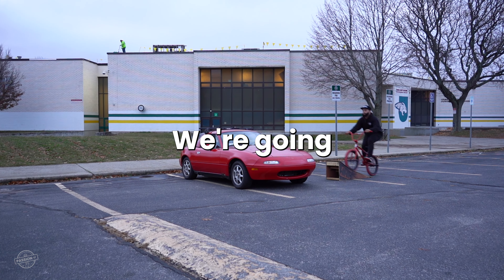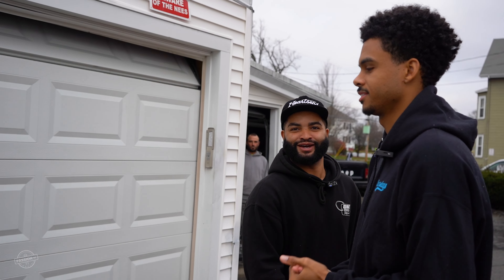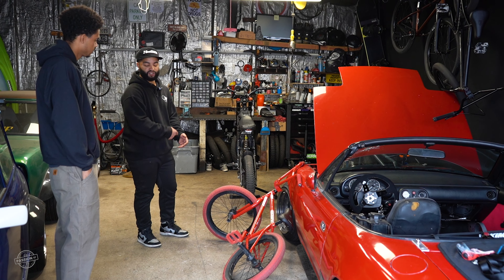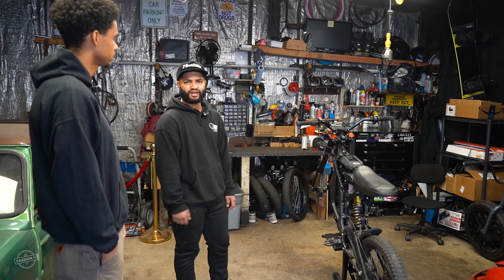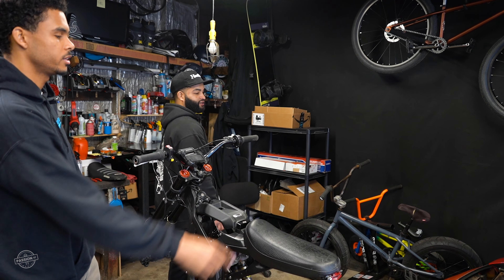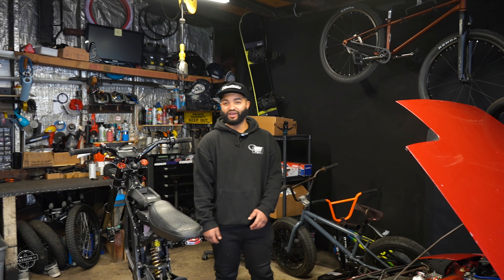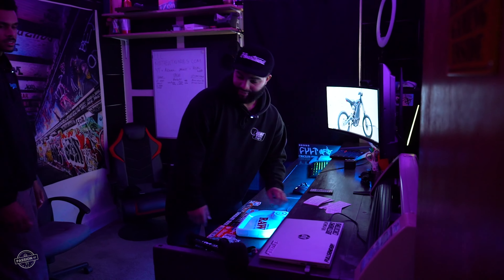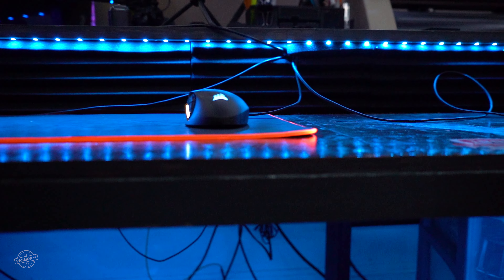PRO BMX Garage Tour | Custom Cars, Bikes, and Gaming Room!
We're a duo who asks strangers all over the world what they are passionate about!

BMX Tour with @MathewTavares